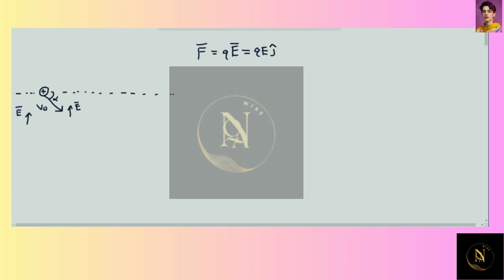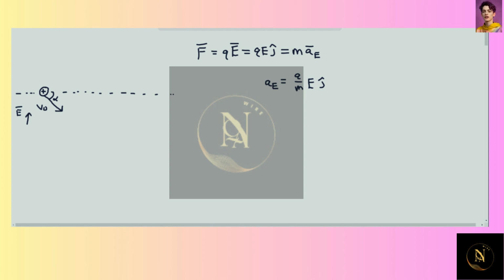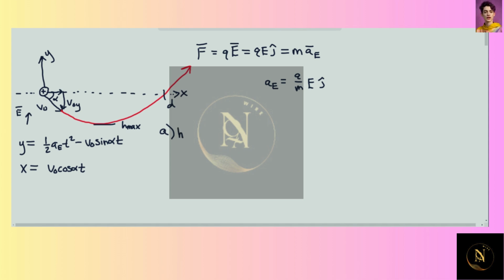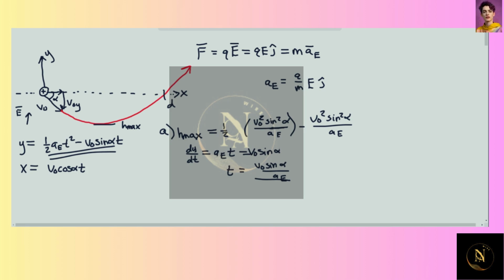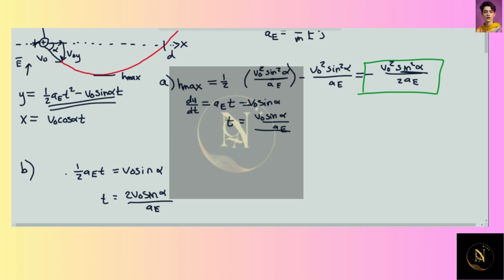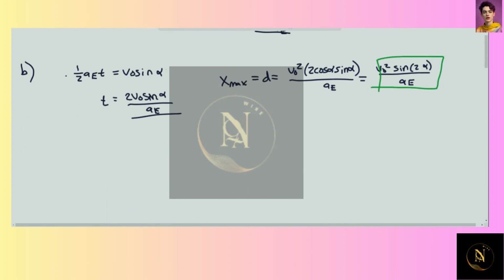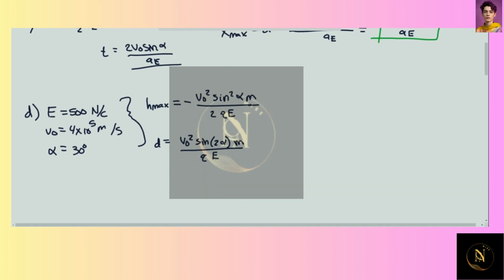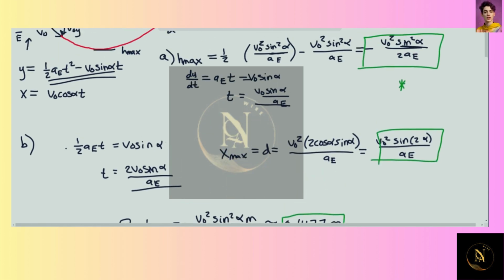A proton is projected into a uniform electric field that points vertically upward and has magnitude